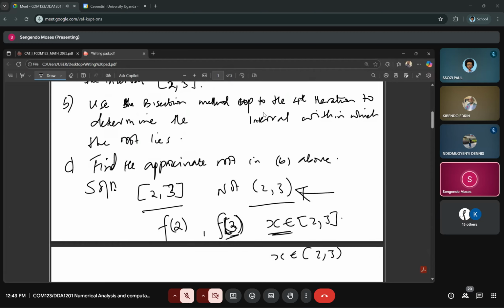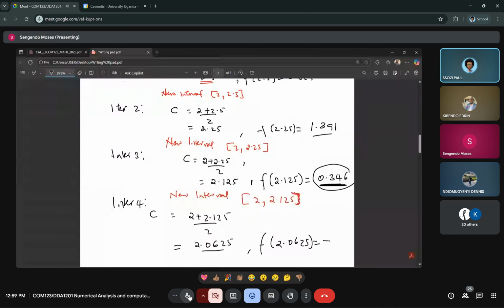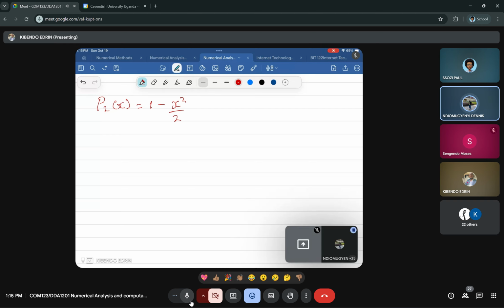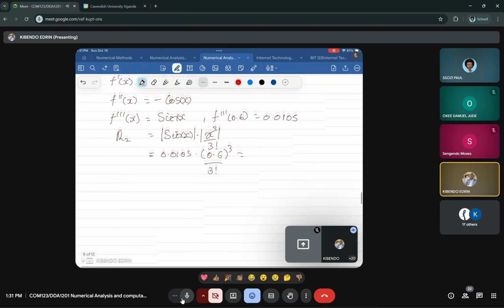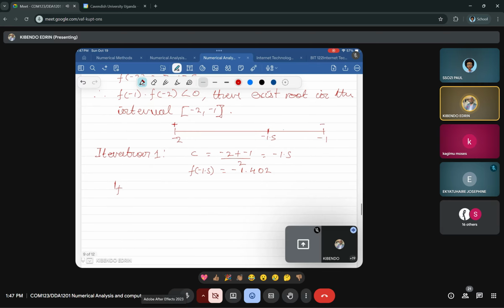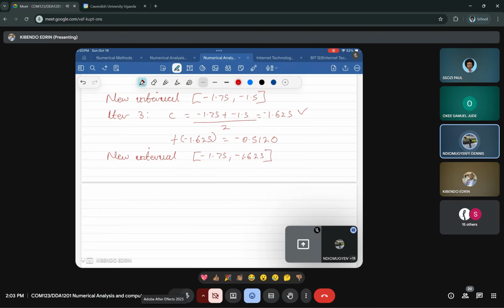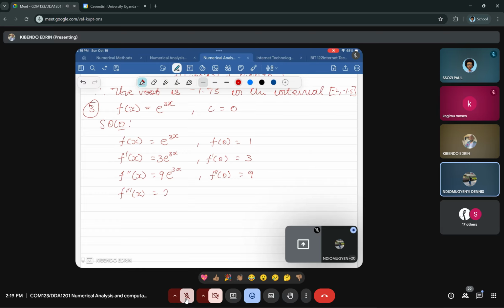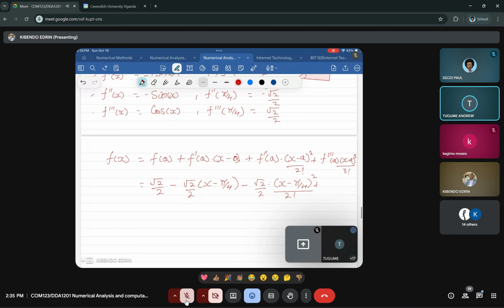Numerical Analysis | Mr. Ssengendo Moses